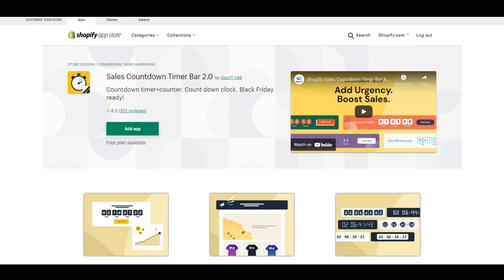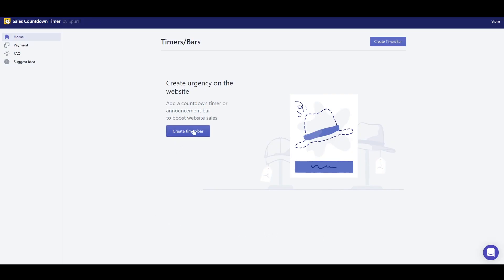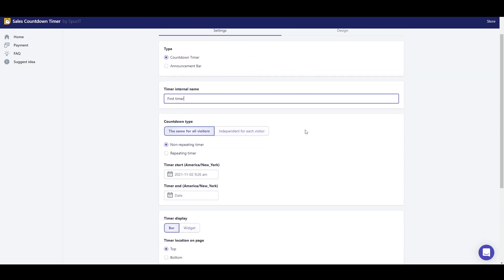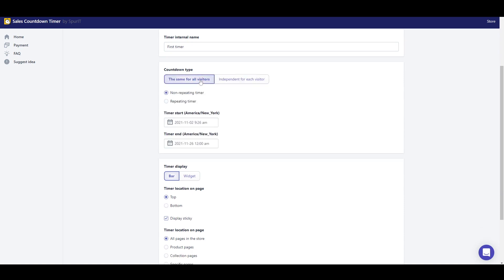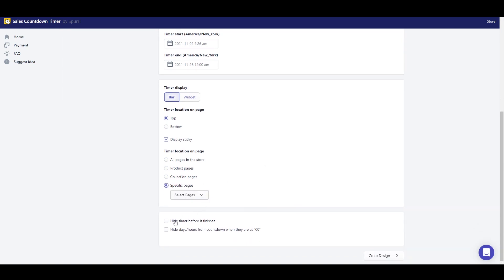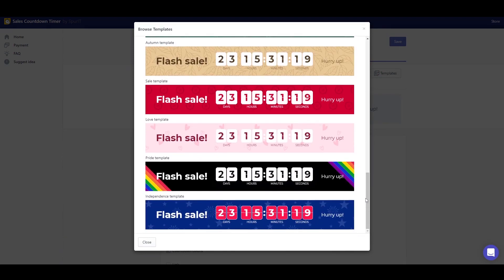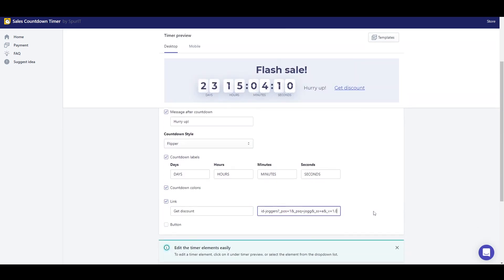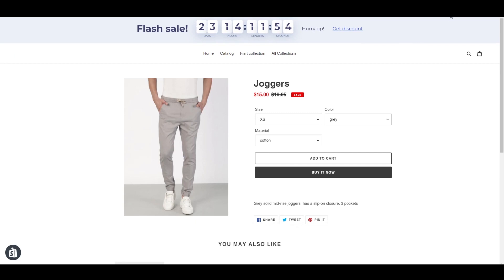Walkthrough of the new Sales Countdown Timer Bar 2.0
[BFCM 🎱 & Xmas 🎄 edition] Get the latest version of our most powerful & customizable timer ever! 📆 Now with a smart announcement bar to rocket your sales!

It’s a real “set-up-and-go” app, just like you imagine.

🎨 Design timers and bars to your needs - there's no limits to your imagination. Use predesigned theme templates and extended functionality for customization (fonts, colors, styles, and animation).

📈 Freedom of sales
Set up as many timers as you like, put them on all pages, just product or collection pages. Place your timer on the upper border or closer to the bottom - or stick a widget anywhere you want on a page.

⚖ Easy to control
Quick start on schedule, timeframe for activation, or on a specific date only.

We know the feeling when the most thrilling season is coming up - that’s why we provide a 24/7 support line to all our clients.